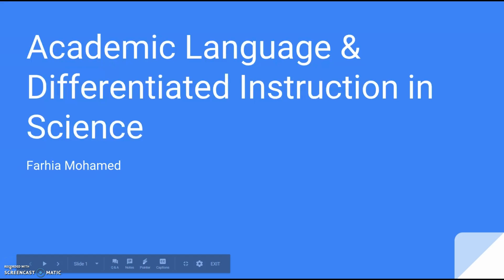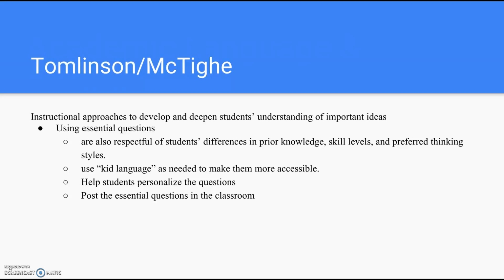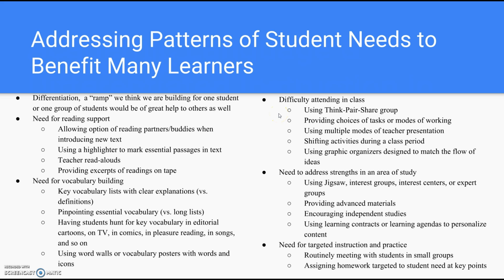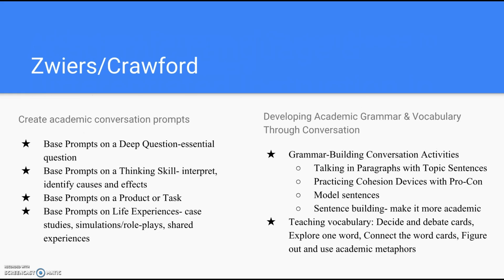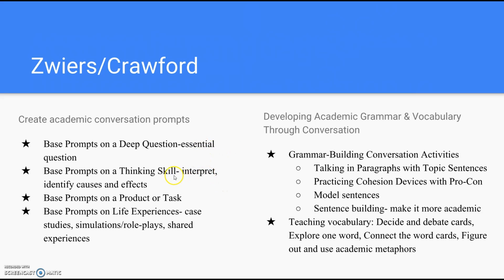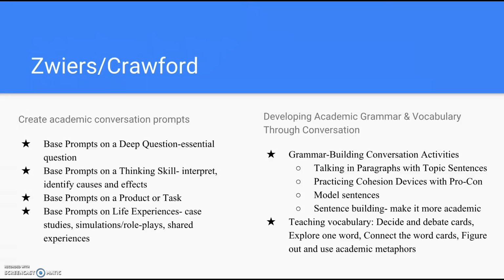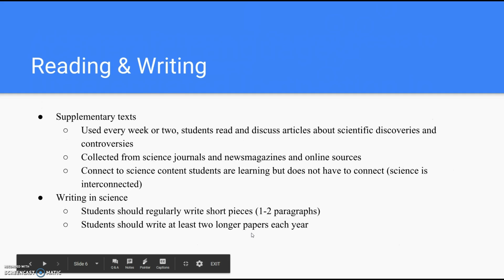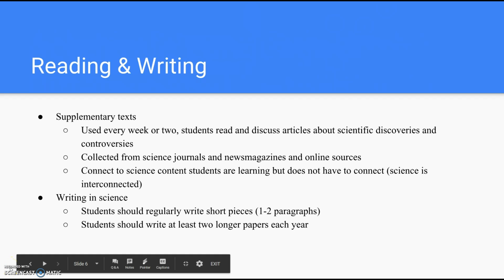Academic Language and Differentiated Instruction